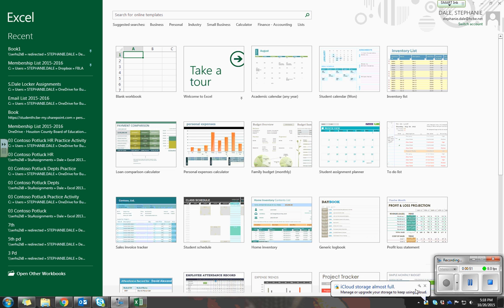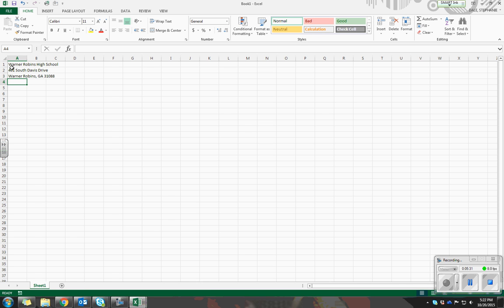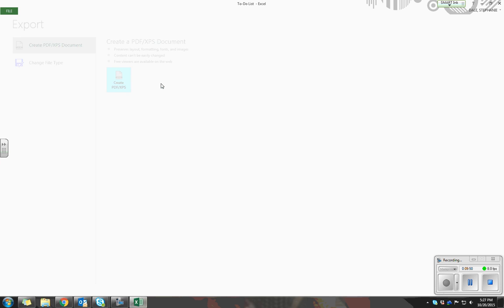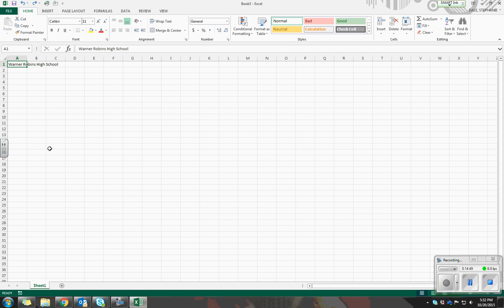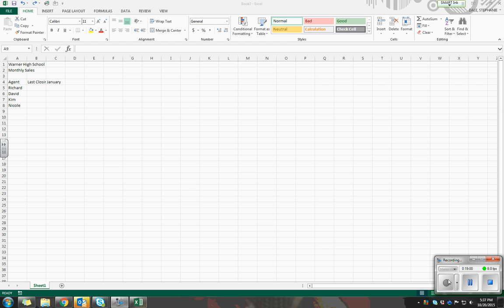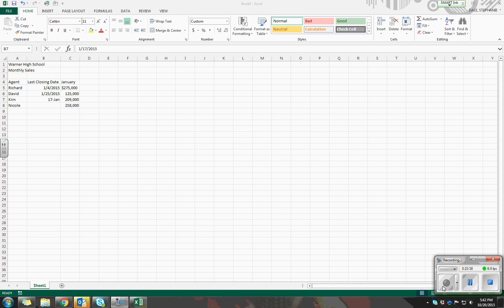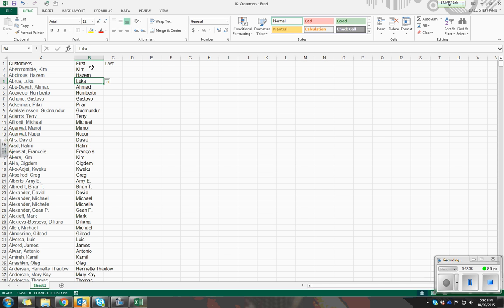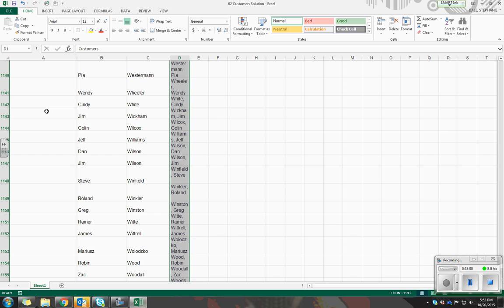Excel 2013 Lesson 2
Excel 2013 Lesson 2 Working with Microsoft Excel 2013